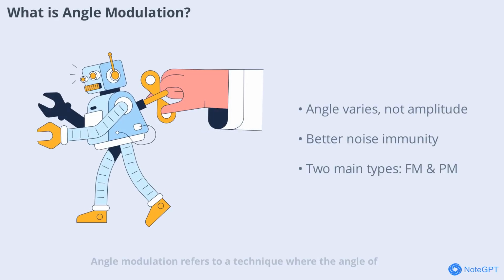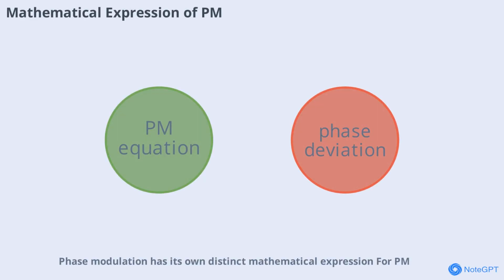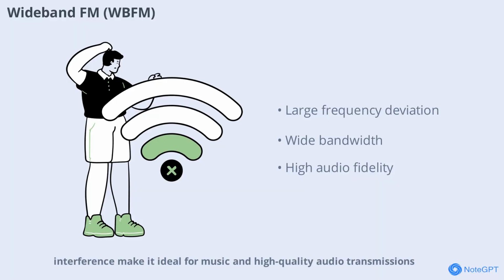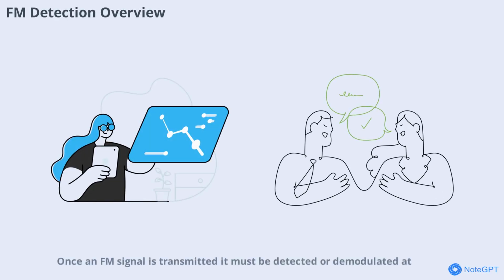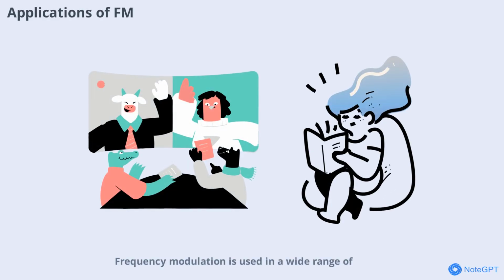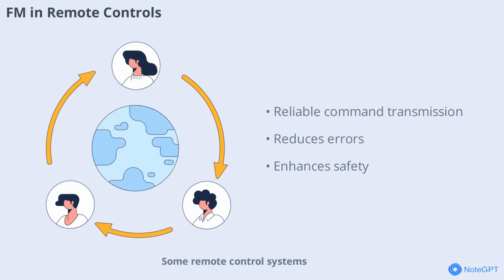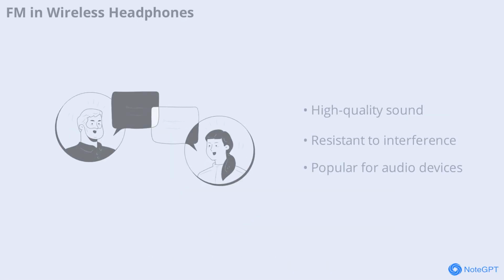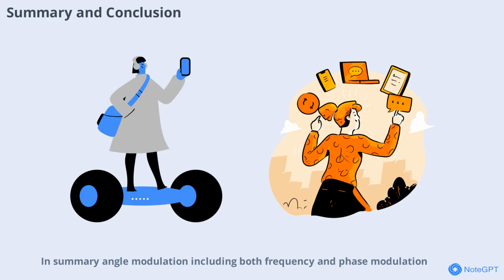Angle Modulation Explained | Frequency & Phase Modulation (FM & PM) | Generation & Detection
Angle Modulation is a key concept in Analog Communication Systems, used in radios, wireless communication, broadcasting, and satellites. In this video, we explain Frequency Modulation (FM) and Phase Modulation (PM) in a simple and clear way with mathematical equations, modulation index, bandwidth, Carson’s Rule, generation methods, and detection techniques.

This lecture is perfect for B.Tech ECE/EEE students, Diploma, BSc, GATE, ESE, and university exams.

✅ Topics Covered:

What is Angle Modulation

Difference between FM and PM

FM and PM Equations

Modulation Index & Frequency Deviation

Carson’s Rule for FM Bandwidth

Narrowband FM (NBFM) vs Wideband FM (WBFM)

FM Generation (VCO, Reactance Modulator, Armstrong Method)

FM Detection (PLL, Foster-Seely, Ratio Detector)

Pre-emphasis and De-emphasis

FM Applications (Radio, TV, Satellite, Wireless)

✅ Timestamps (Chapters)
00:00 – Introduction to Angle Modulation
00:31 – What is Angle Modulation?
01:02 – Frequency Modulation (FM) Basics
01:32 – Phase Modulation (PM) Basics
02:03 – FM Mathematical Expression
02:33 – PM Mathematical Expression
02:58 – Modulation Index of FM
03:25 – Carson’s Rule for FM Bandwidth
03:50 – Narrowband FM (NBFM)
04:15 – Wideband FM (WBFM)
04:42 – NBFM vs WBFM
05:09 – Methods of FM Generation
05:27 – Voltage Controlled Oscillator (VCO)
05:46 – Reactance Modulator
06:04 – Armstrong Method (Indirect FM)
06:23 – FM Detection Overview
06:41 – Phase Locked Loop (PLL) Detector
07:00 – Foster-Seely Discriminator
07:19 – Ratio Detector
07:36 – Pre-emphasis in FM
07:56 – De-emphasis in FM
08:15 – Applications of Frequency Modulation
08:35 – FM Radio Broadcasting
08:53 – Two-Way Radios (Walkie Talkies)
09:12 – FM in Television
09:29 – FM in Data Communication
09:46 – FM in Satellite Communication
10:04 – FM in Wireless Microphones
10:21 – FM in Medical Devices
10:36 – FM in Remote Control Systems
10:51 – FM in Marine Communication
11:06 – FM in Aviation Communication
11:23 – FM in Industrial Automation
11:38 – FM in Amateur Radio
11:54 – FM in Security Systems
12:11 – FM in Baby Monitors
12:23 – FM in Wireless Headphones
12:38 – FM in Garage Door Openers
12:52 – FM in Wireless Sensor Networks
13:07 – FM in Intercom Systems
13:21 – FM in Wireless Doorbells
13:34 – FM in Wireless Keyboards and Mice
13:47 – FM in Lighting Control Systems
14:02 – FM in Alarm Systems
14:15 – Summary of Angle Modulation